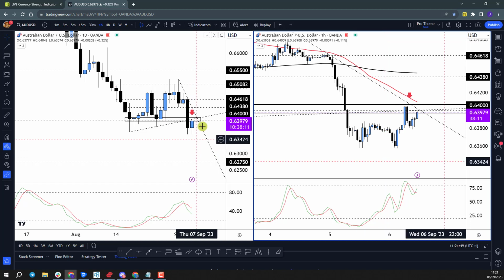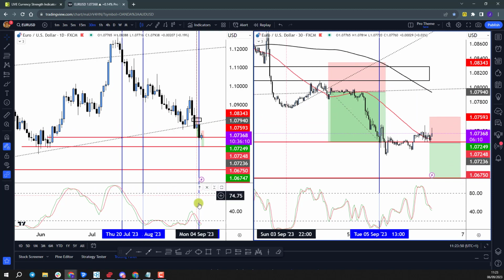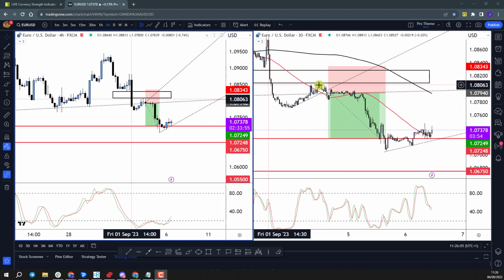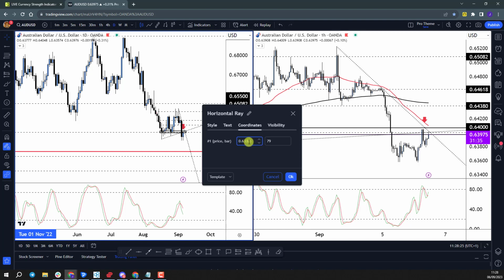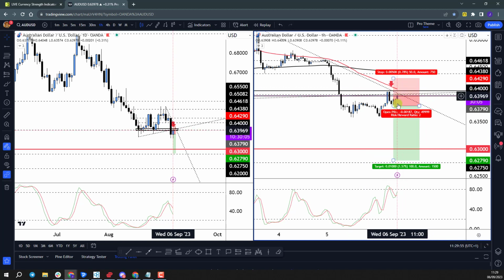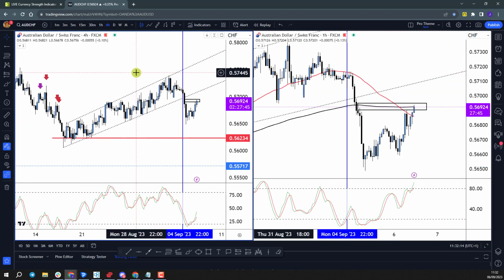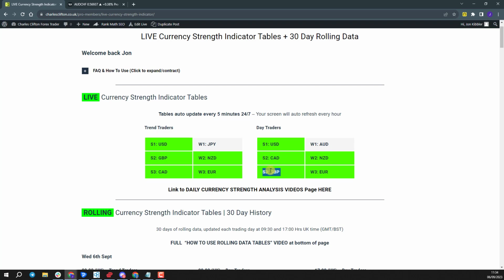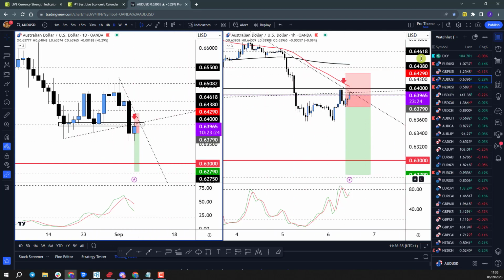EURUSD Profit Taken: AUDUSD Trade Idea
Today's forex pairs of interest are